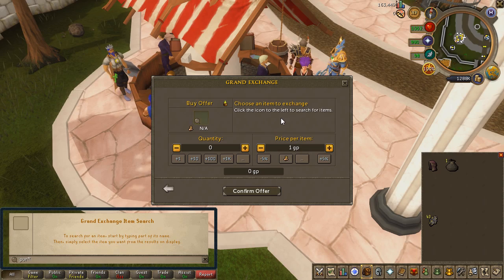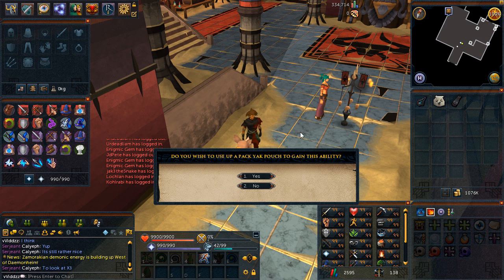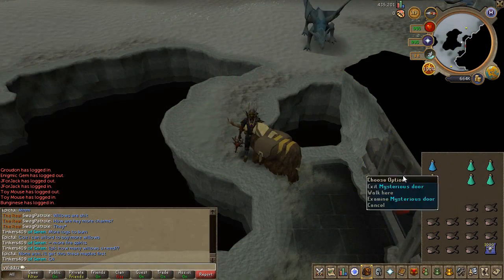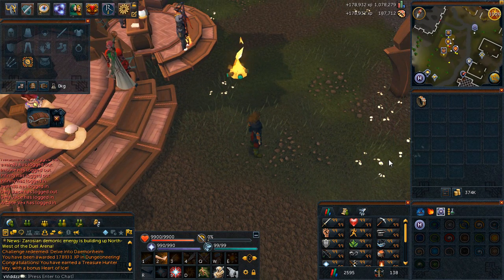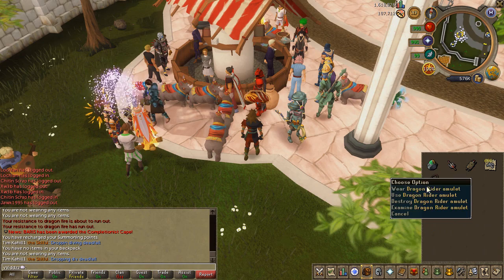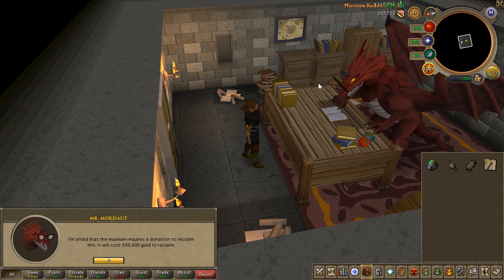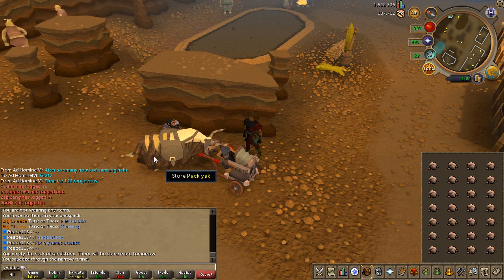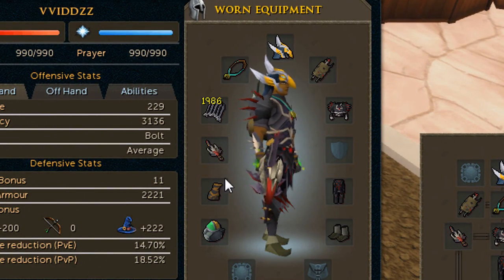The First 10M - Dry Bank to Drygore (ep.2)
Runescape 3
Runescape 3 Commentary
EOC Commentary